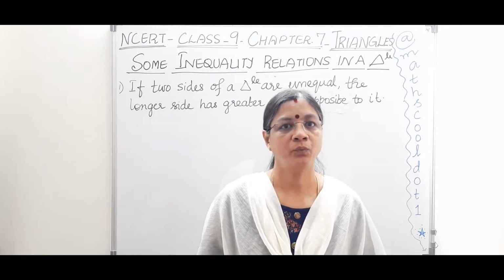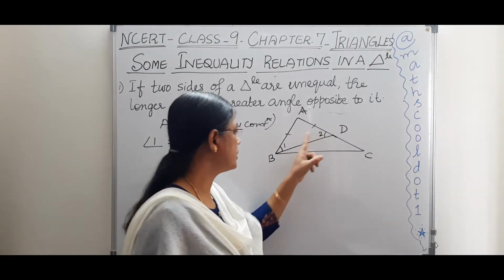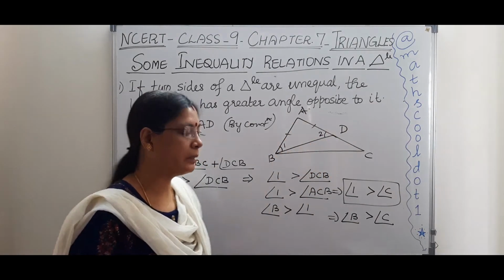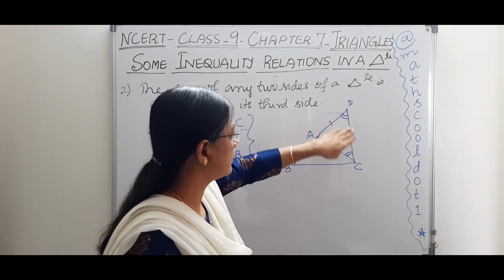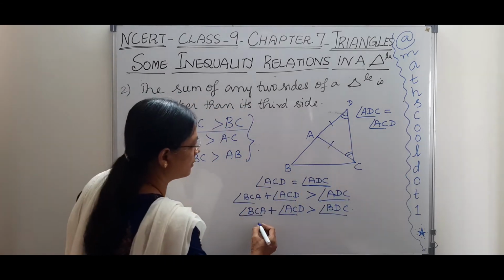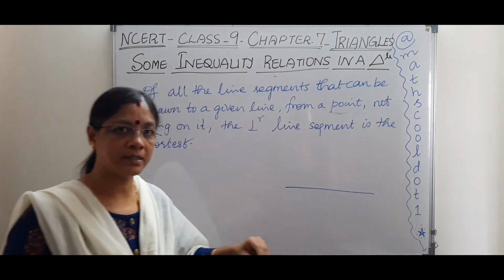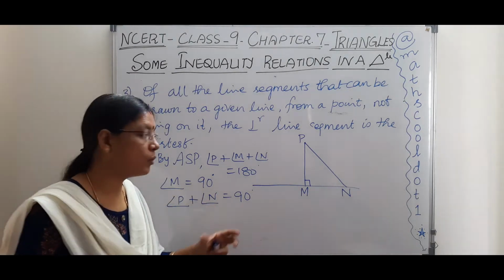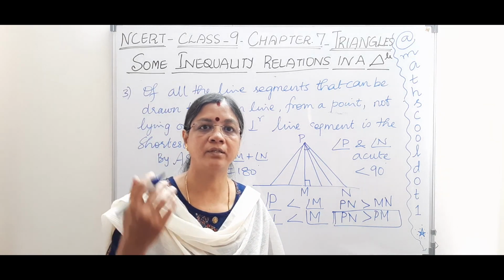NCERT CLASS 9 MATHS CHAPTER 7 - TRIANGLES - PART 15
SOME INEQUALITY RELATIONS IN TRIANGLES..